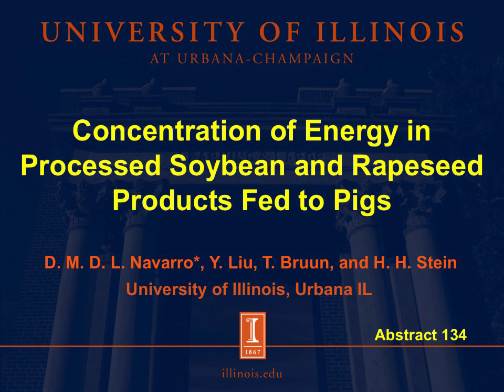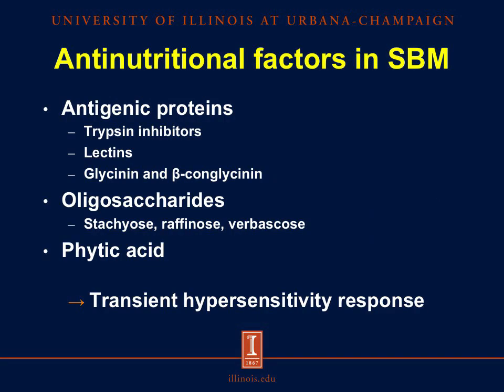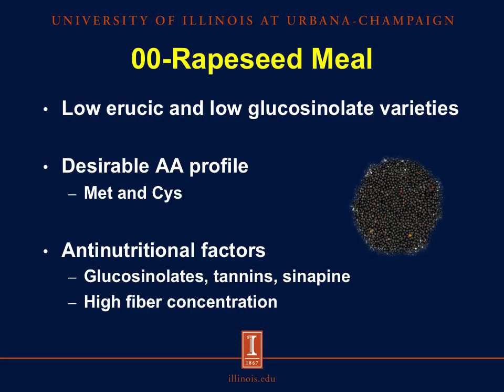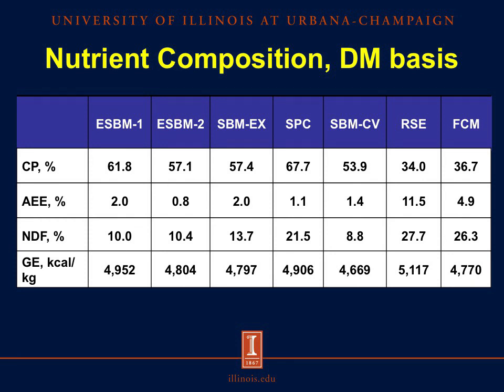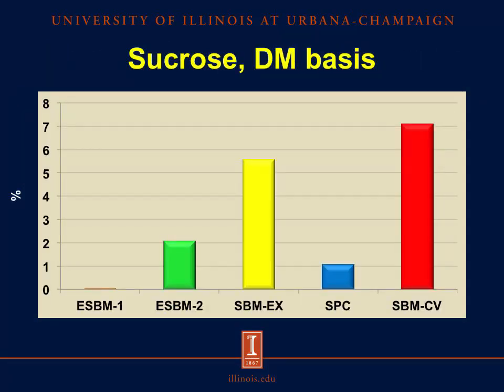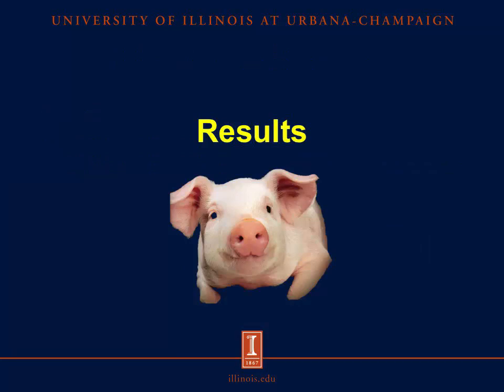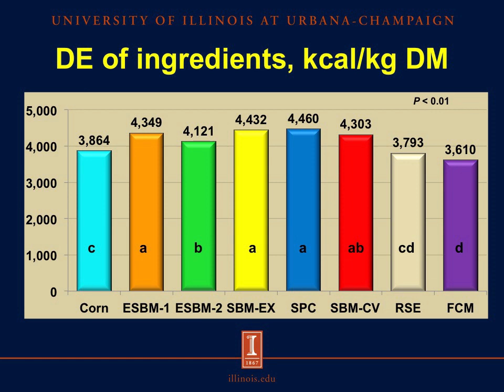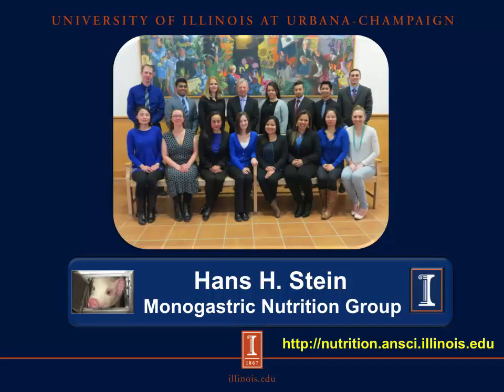Concentration of energy in processed soybean and rapeseed products fed to pigs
Diego Navarro is a Ph. D. student in the Stein Monogastric Nutrition Lab. He discusses the results of an experiment to determine the concentration of digestible and metabolizable energy in two sources of enzyme treated soybean meal, an extruded soybean meal that was subsequently fortified with an enzyme treatment, a source of soy protein concentrate, conventional soybean meal, conventional 00-rapeseed expellers, and a fermented co-product mixture containing fermented rapeseed meal, wheat, soy molasses, and potato peel. Adapted from a presentation at the 2015 ASAS Midwestern Section meeting, Des Moines, IA, March 15-18.